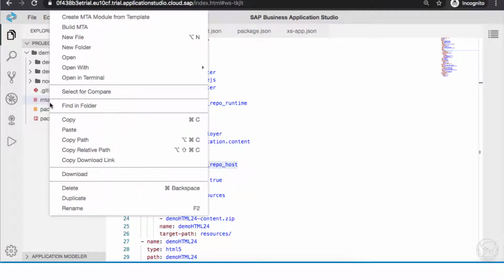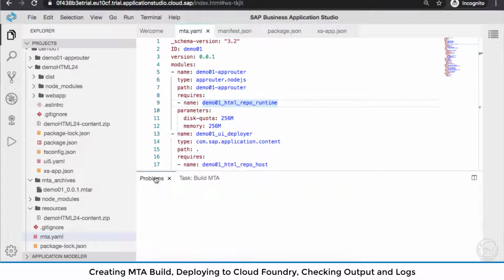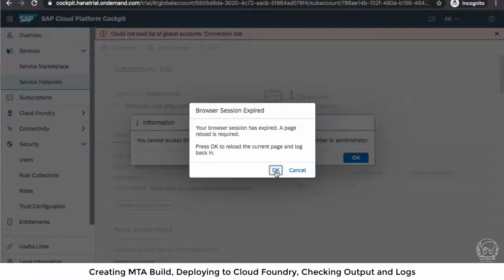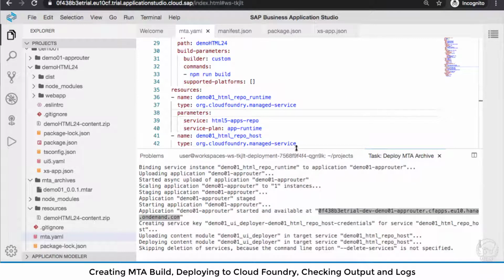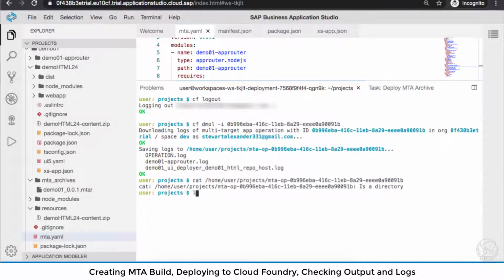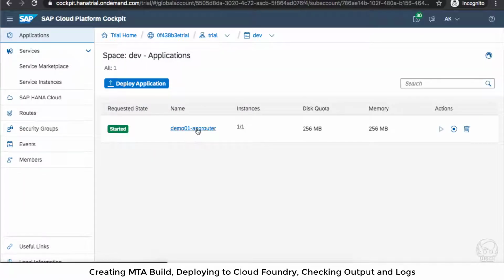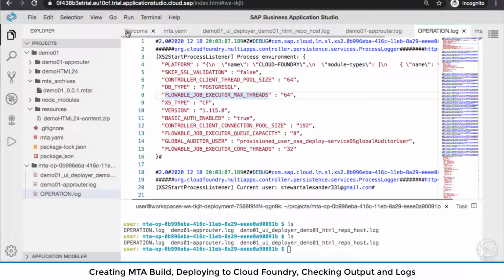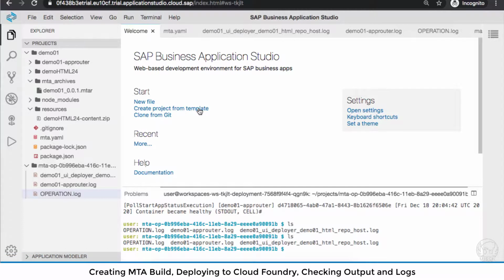Deploying SAPUI5 Application to SAP® Cloud Using BAS | Development With SAP® BAS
Learn SAP® Business Application Studio(SAP® BAS)

➜ Deploying Simple SAPUI5 Application to SAP® Cloud Platform
➜ Building SAPUI5 MTA YAML File in SAP® BAS
➜ Login to SAP® Cloud Platform With BAS
➜ Check SAPUI5 Deployment Logs from SAP® BAS Terminal(CLI)
➜ Check SAPUI5 Deployment Logs from SAP® Cloud Platform(SCP) App
➜ Checking SAP® Cloud Platform(SCP) Service Binding from MTA YAML file
➜ Deploying App to SAP® Cloud Platform With BAS
➜ SAPUI5 MTA YAML file

▶ About BAS Course:

➜  Course: Learn SAP® Business Application Studio(BAS) Development

- Learn Development with SAP® BAS IDE for New SAPUI5 Apps, Connection Setting, UI5 Tooling, MTA, Approuter, SCP Workflow in BAS, and More
- SAP® BAS is the Development IDE which is offered as Cloud Service by SAP® in Cloud Offering.
- SAP® BAS is based out of Eclipse Theia. SAP® BAS is a powerful IDE that can be used to develop SAPUI5, Fiori®, CAPM, SAP® Cloud Apps, and Many More End-to-End
- In this course, we would learn how to work with SAP® BAS for New SAPUI5 Apps with UI5 Tooling, Approuter, YAML Descriptors Customization, Deployment, Destination, SCP Workflow, CAPM Project Creation and Launch and Much More for Both On-Premise and On-Cloud